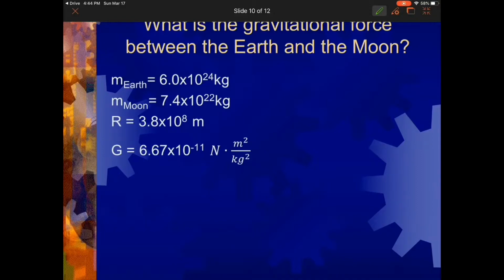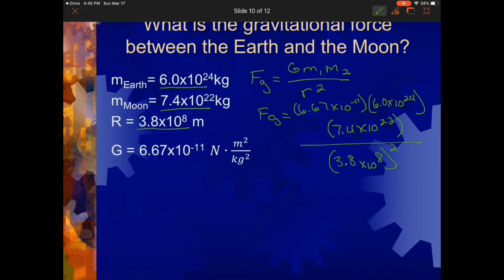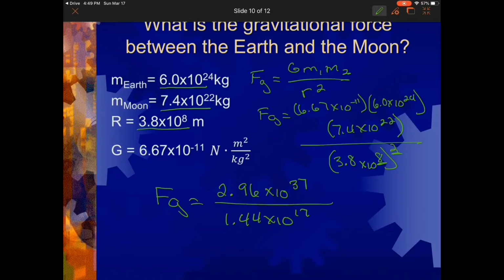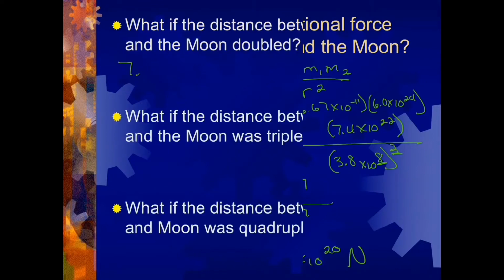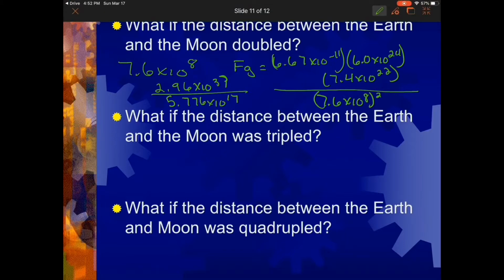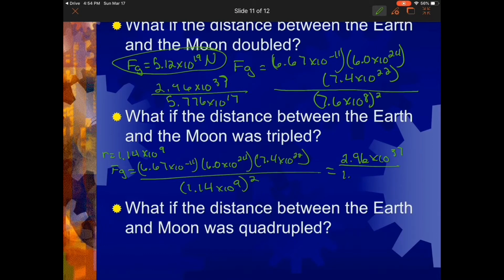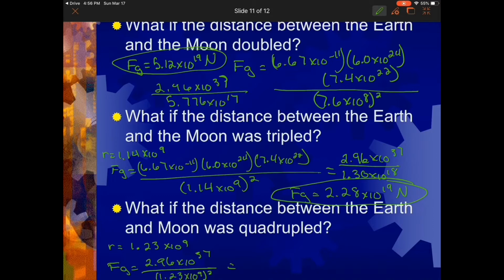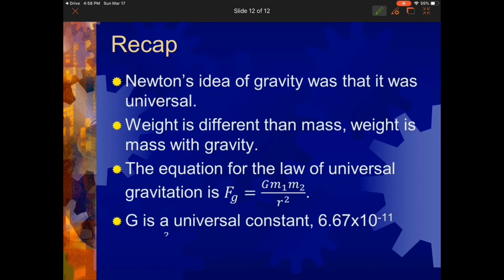Newton’s Law of Universal Gravitation Lesson Part 2